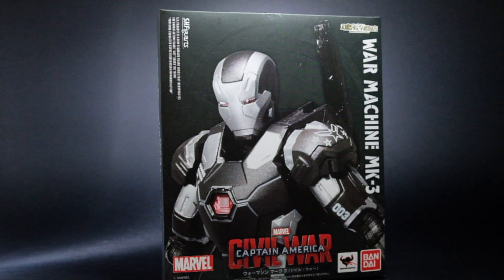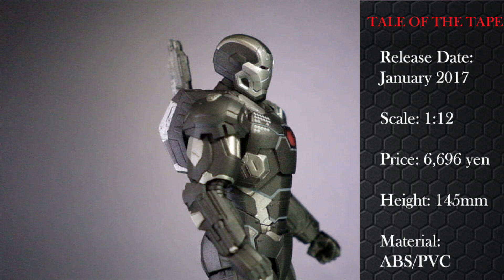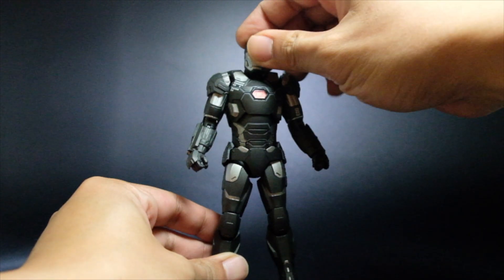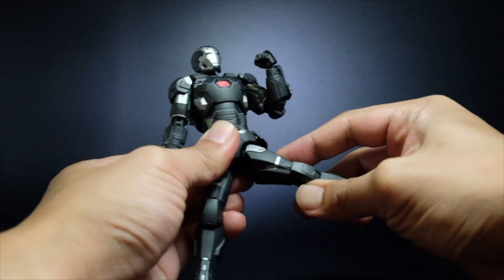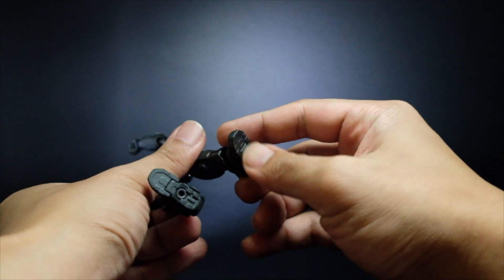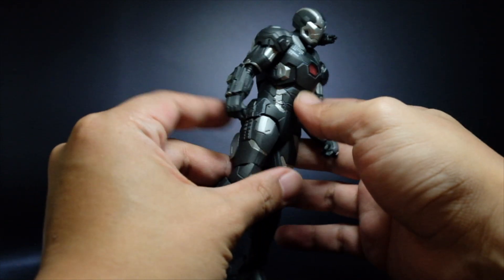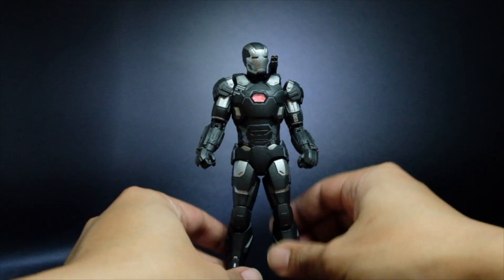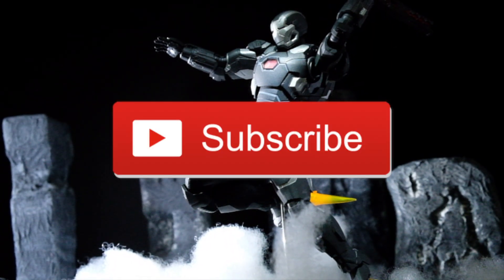Toy Review: S.H. Figuarts War Machine Mark 3 (Captain America: Civil War)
Part 9 of my roadtoendgame review series. You are watching a review of the S.H. Figuarts War Machine Mark 3.